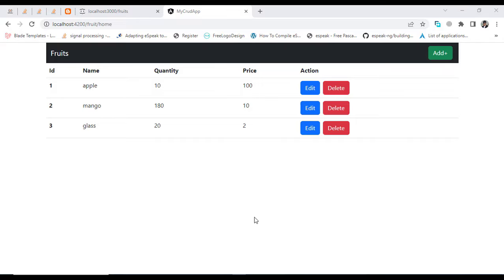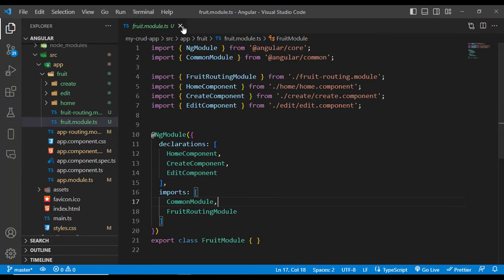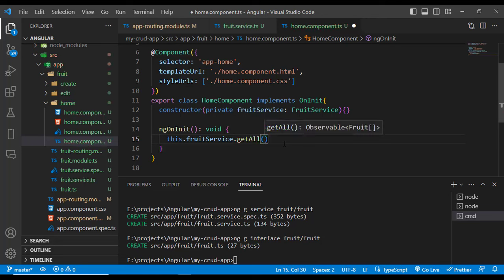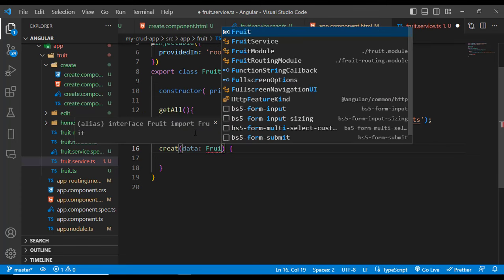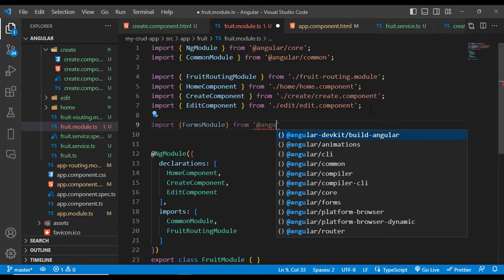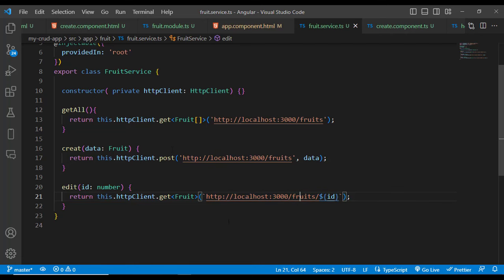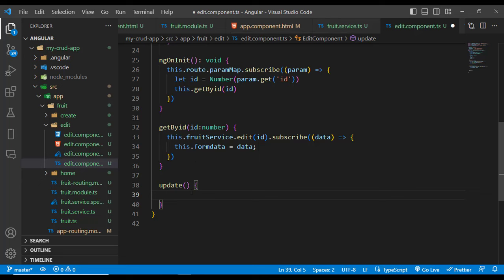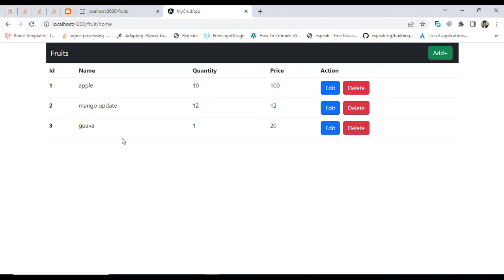Angular 15 CRUD Operations with JSON Server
In this video, we will be building step by step an Angular CRUD Web Application from scratch. We use the latest release of Angular 15 in this tutorial. This is Angular CRUD Operation with JSON Server. CRUD (Create, React, Update, Delete) Operation in Angular JS.

Timestamp:
0:00 Demo
0:45 Setup
01:14 JSON Server setup
03:51 Generate Module, Component
05:38 Start Getting All Data
14:55 Add a New Record
24:40 Edit a Record
36:52 Delete a Record